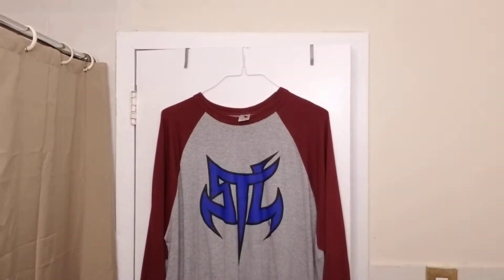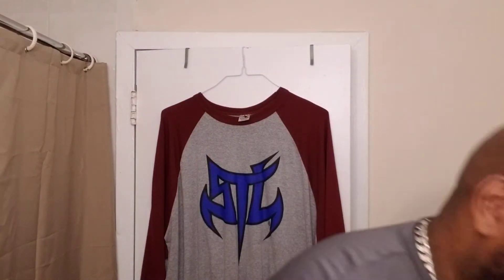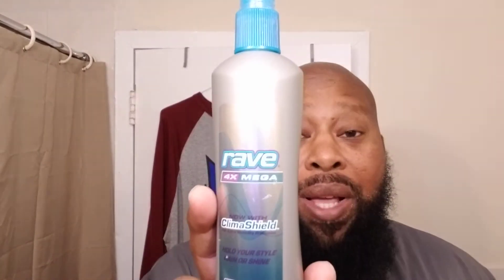Tame your beard without cutting or trimming it...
DONT CUT YOUR BEARD!

You need more than Biotin!!!
Go to the Beauty tab, then Skin tab under products.